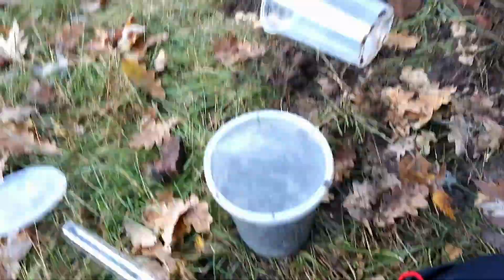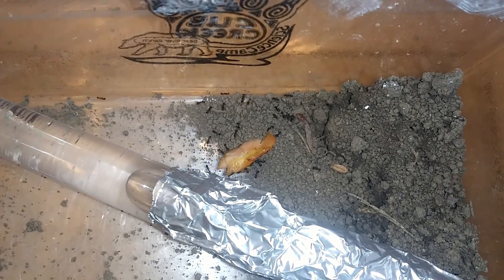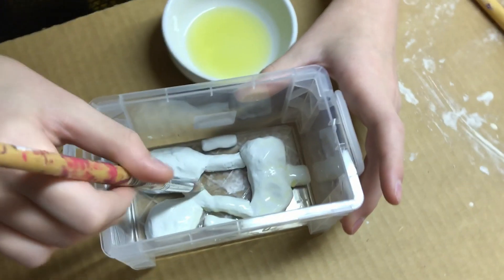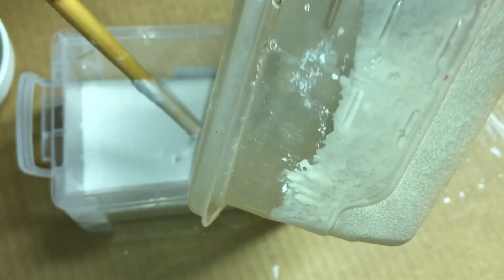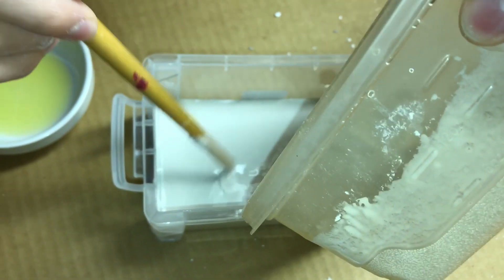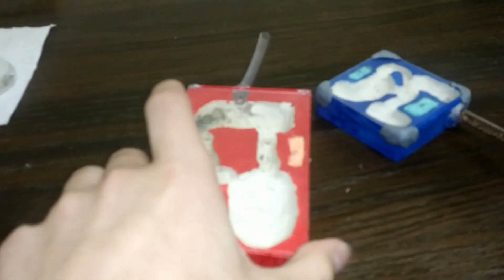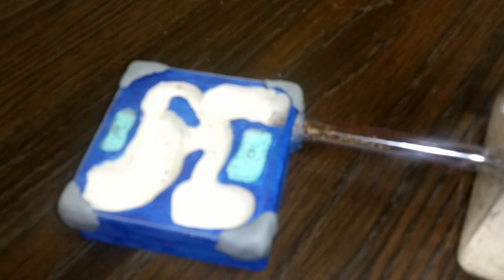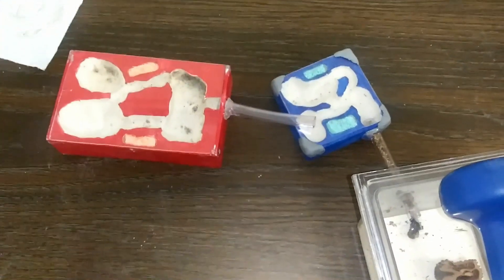How to Make a Ant Farm (hydrostone)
This is a video that I have worked on for months. I hope it can help any of you who are in need of a cheap solution to making your own formicarium.